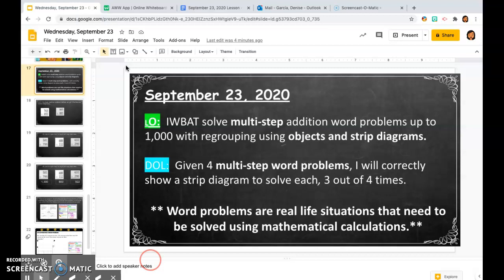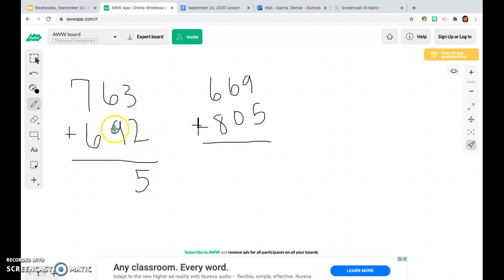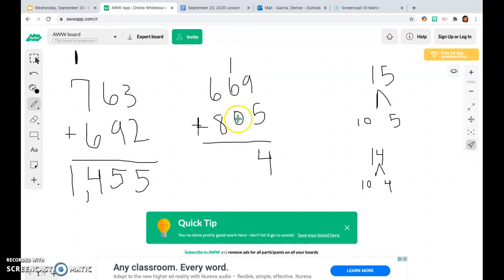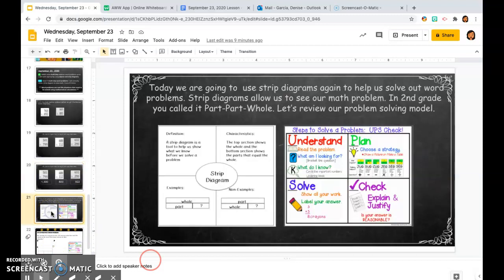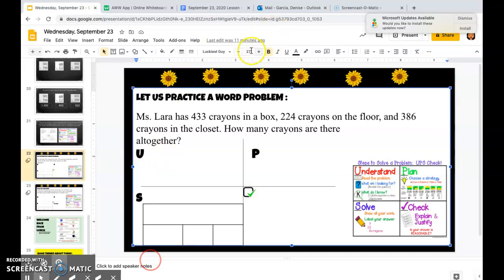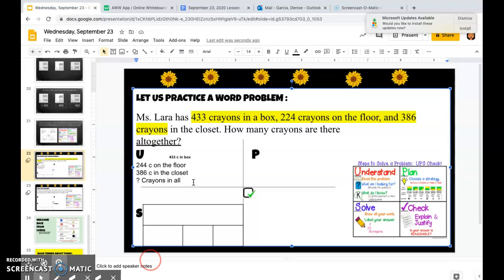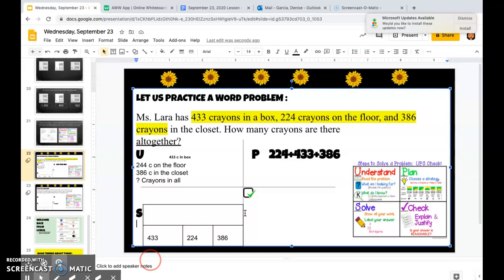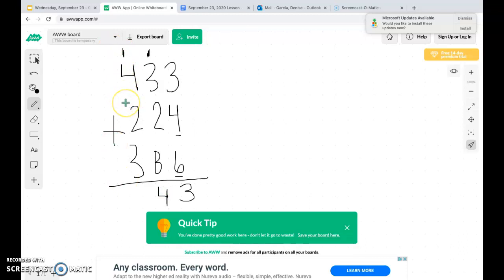Math, 9/23, Adding Multistep word problems